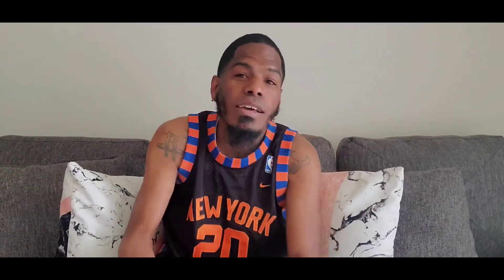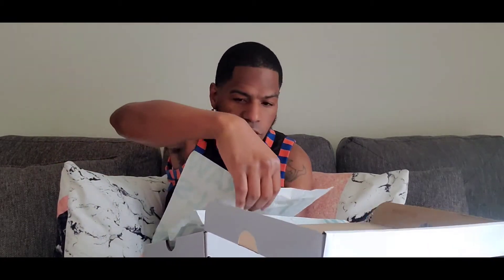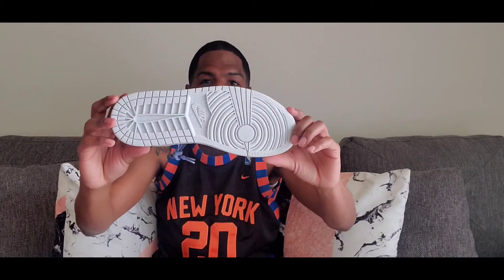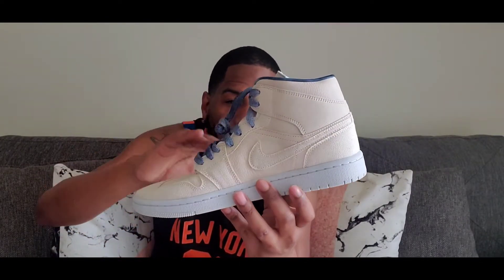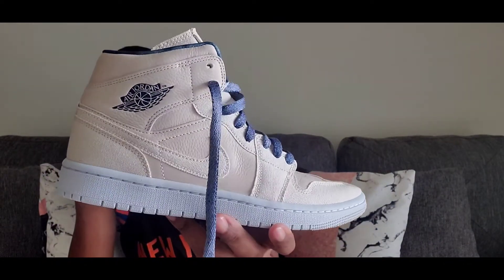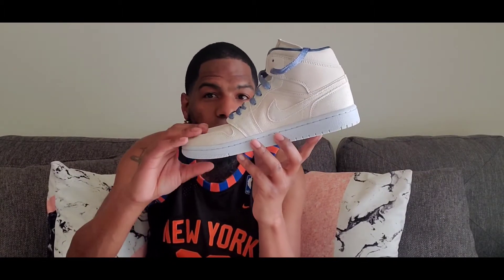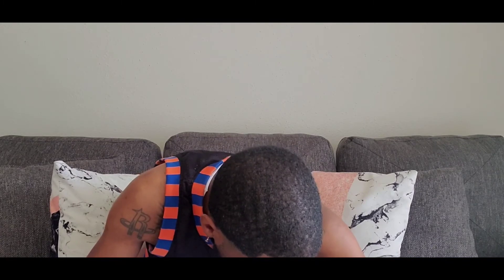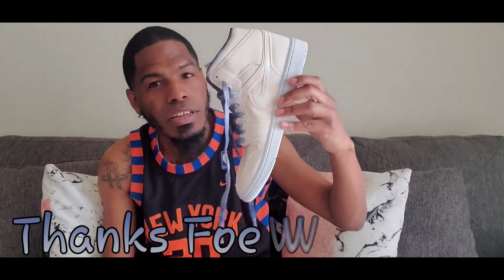Air Jordan 1 Mid